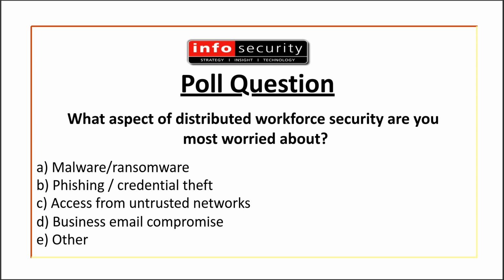Securing the New World of Distributed Work with Tal Zamir and InfoSecurity Magazine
What kinds of security mistakes did companies make when rushing to support remote work at the start of the pandemic, and what can we learn from them?